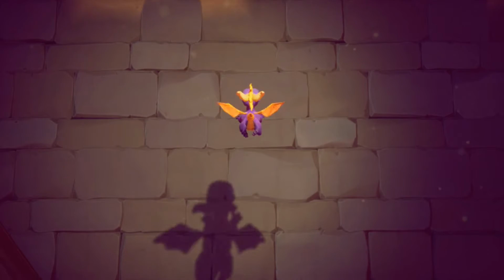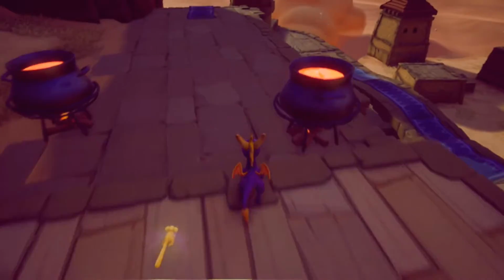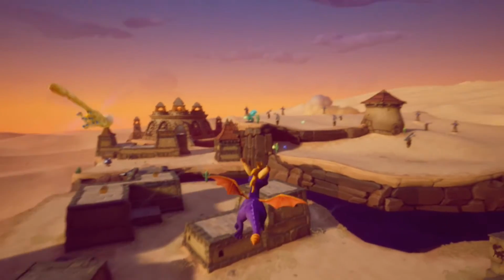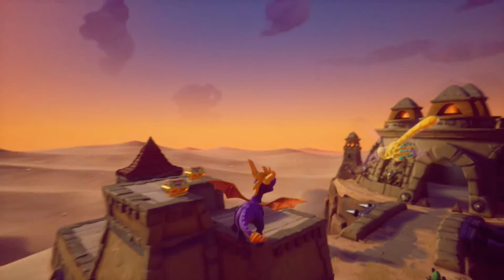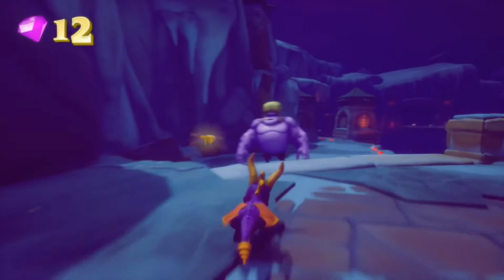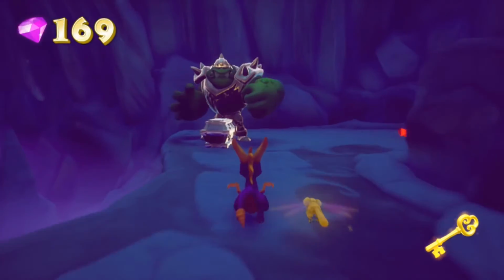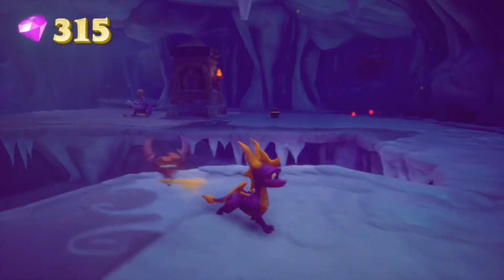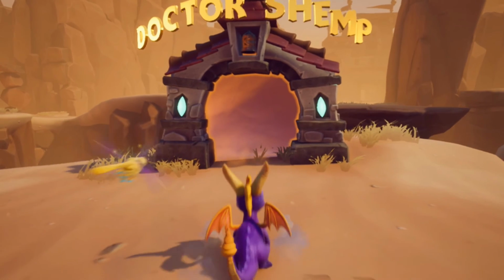Spyro Reignited Trilogy Part 5: Cliff Town's High Peaks & Ice Cavern's Slippery Gnorcs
In this part, we enter the next level in Peach Keepers called Cliff Town, filled with ladies who love to smack some butts and cook gems. After that, we enter another level called Ice Cavern, filled with gnorcs who throw snowballs and big gnorcs with armor, but the armor makes them slippery.